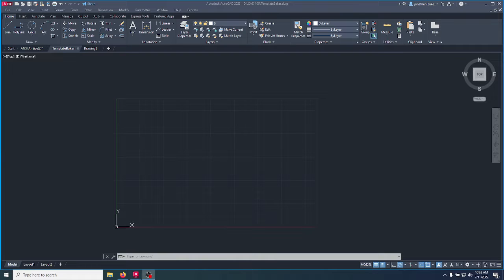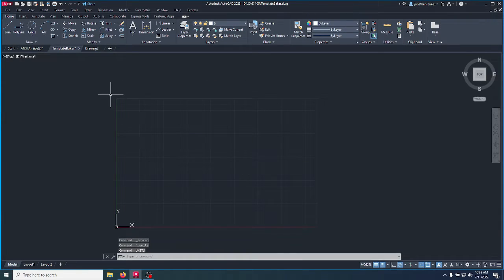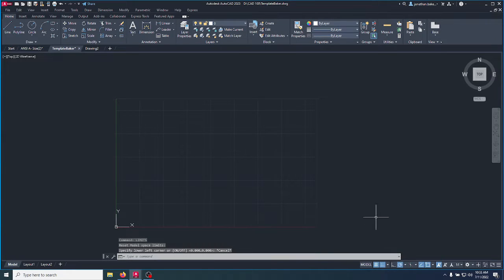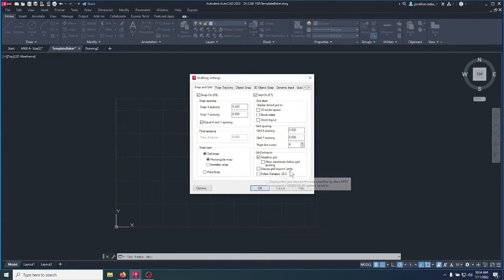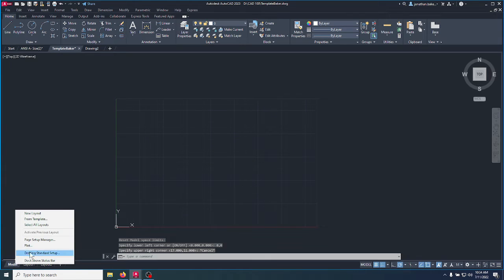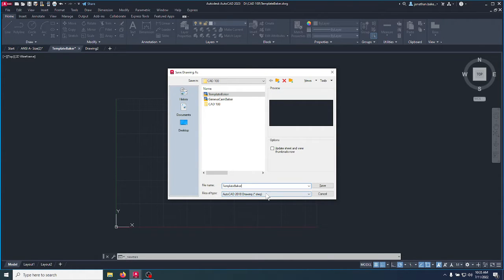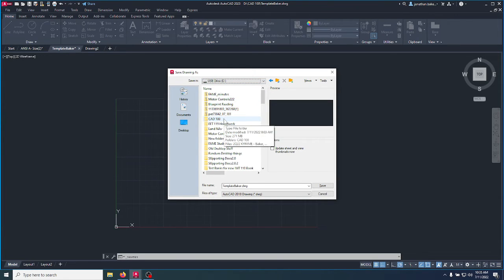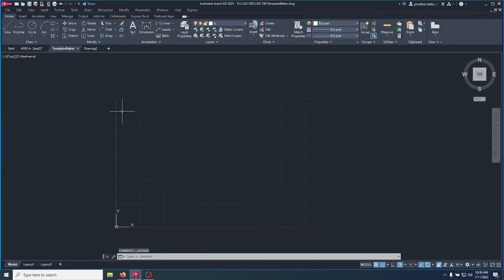Week 1 7/2022